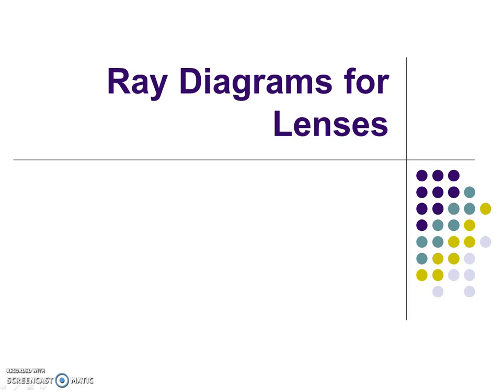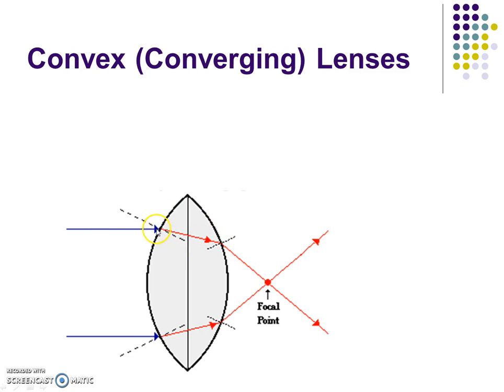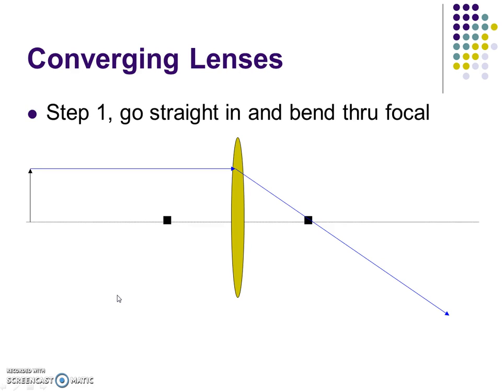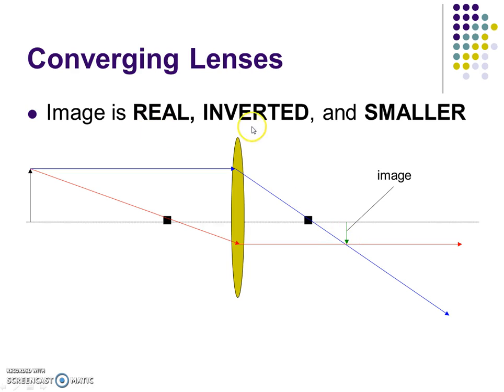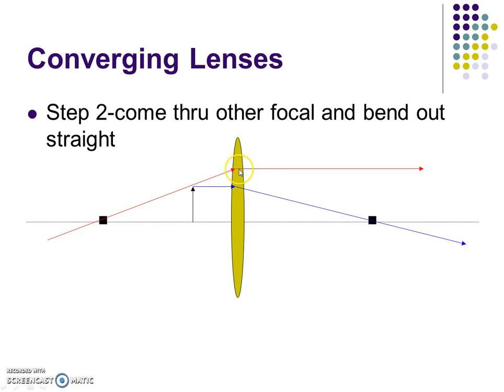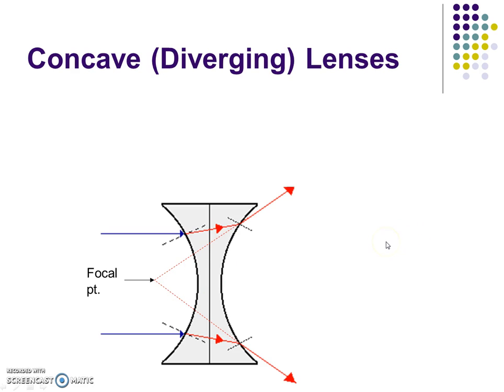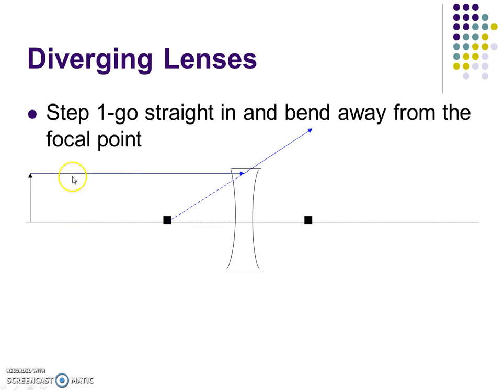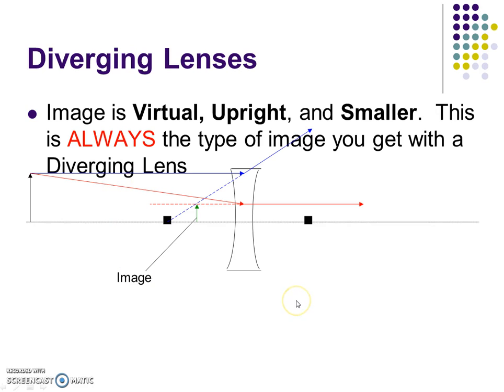Lens Ray Diagrams